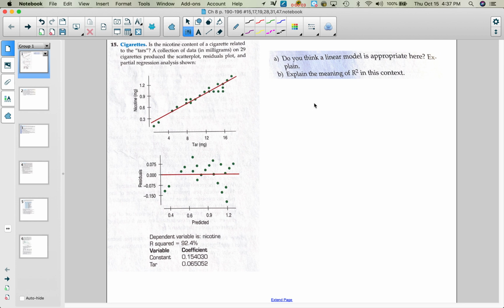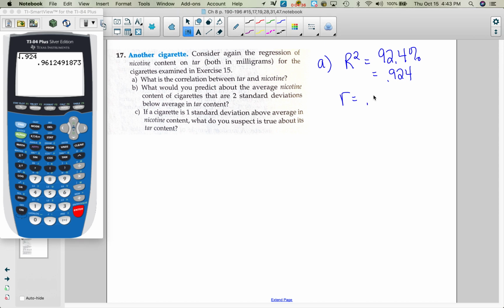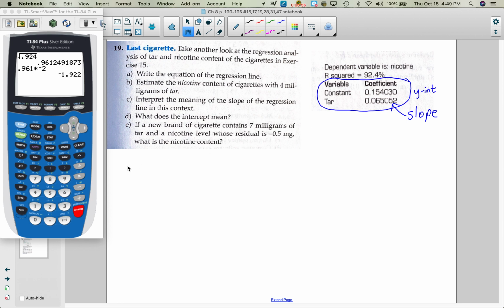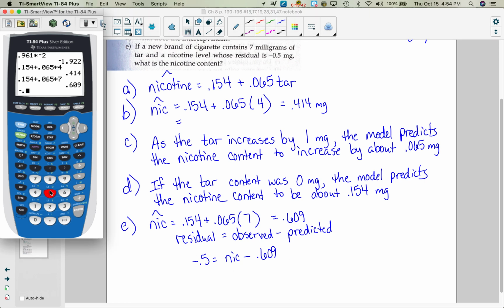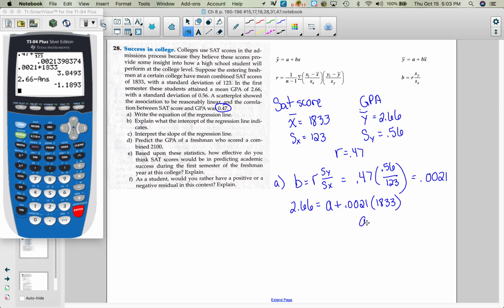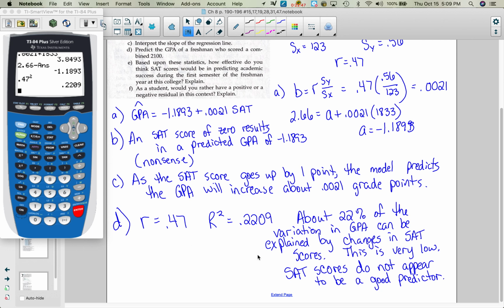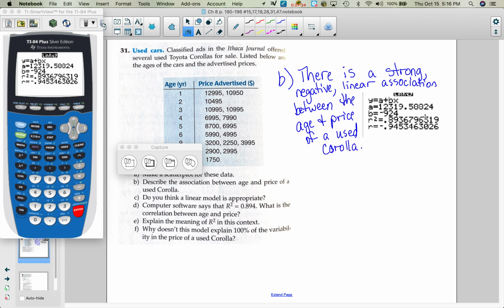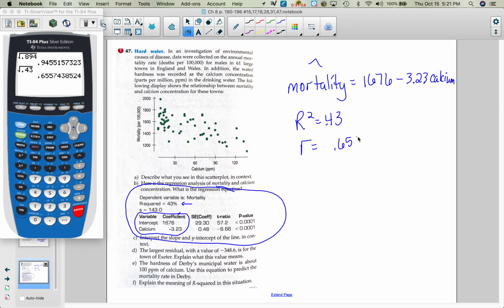Ch 8 p. 190-196 #15,17,19,28,31,47